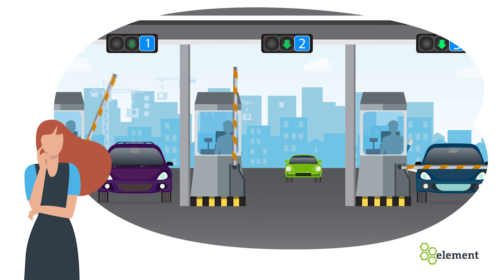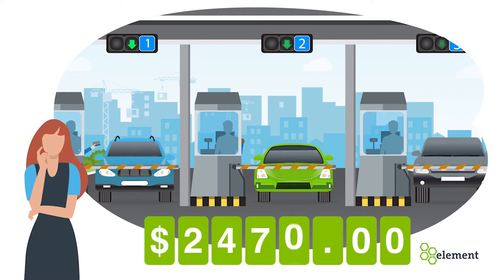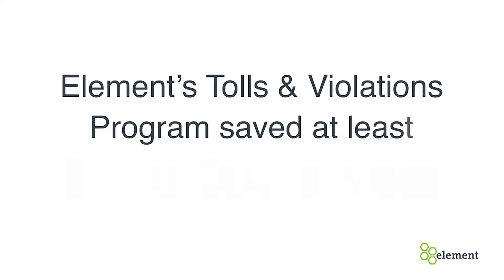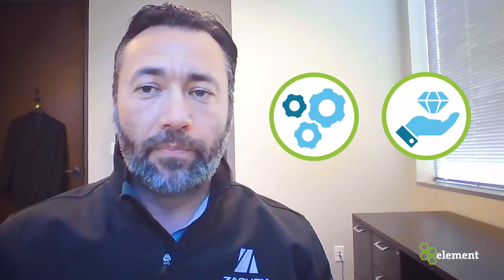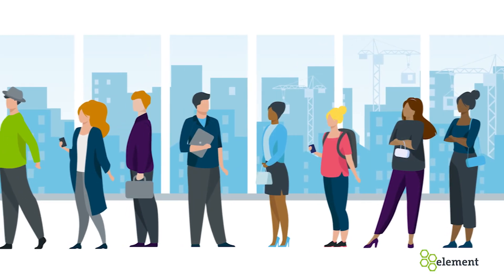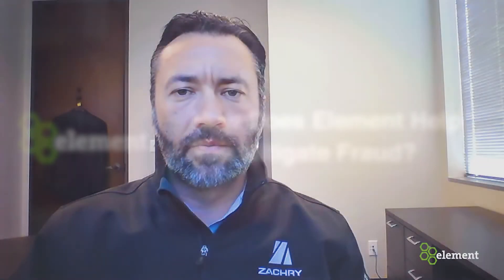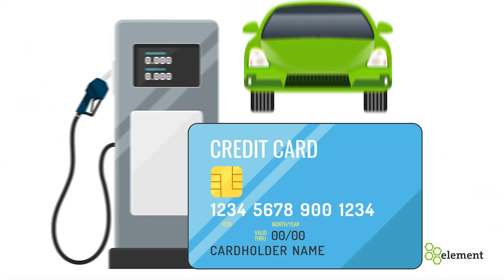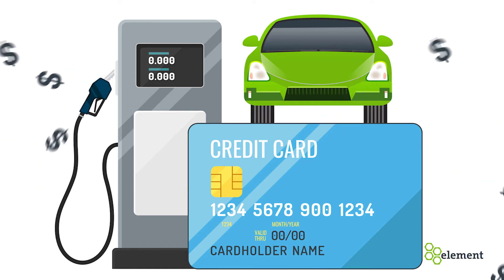Client Testimonial | Zachry Construction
Zachry Construction is a mid-sized construction company who partners with Element on many aspects of the fleet journey. This includes everything from the delivery of the vehicle to maintaining trucks and tracking expenses to ensure efficient and effective fleet operations.